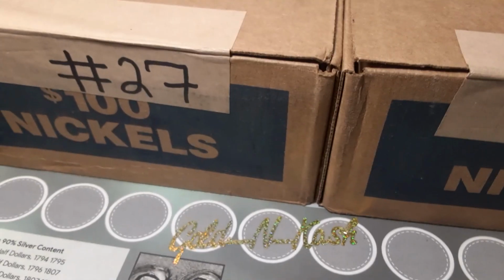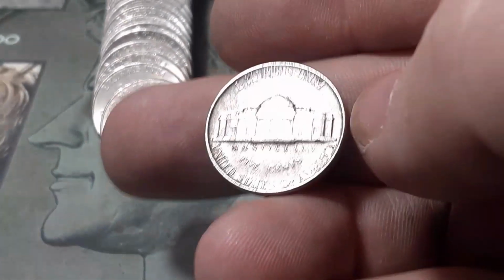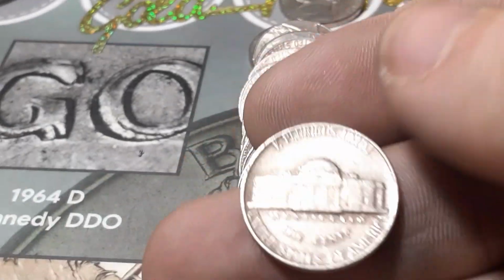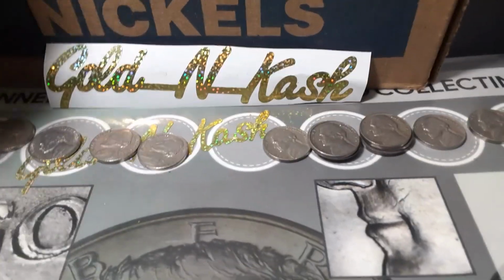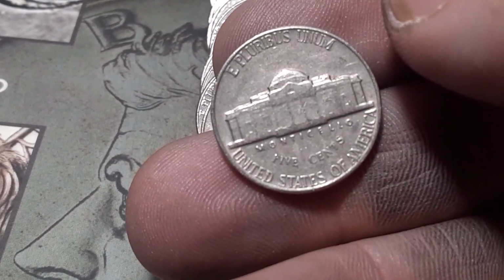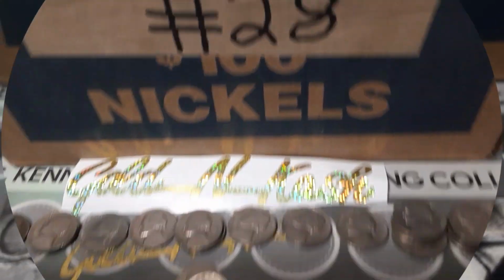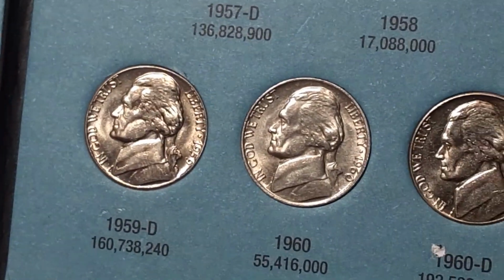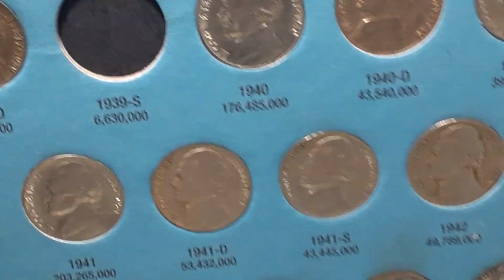hunt and fill series nickels boxes (#27/28) KEY DATES ARE IN THE AIR